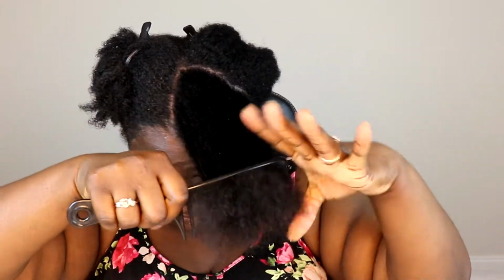CUTTING MY 4C HAIR ENDS AFTER 2 YEARS😫😮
CUTTING MY 4C HAIR MY ENDS AFTER 2 YEARS, YES I AM A BIG BABY. I LOVE HOW I HAVE BEEN GROWING MY HAIR BUT I HAVNT BEEN CUTTING IT THE RIGHT WAY. I HAVE ALWAYS BEEN SCARED TO CUT MY HAIR, AFTER THE BIG CHOP IT THAT WAS THE MOST I HAVE EVER CUT MY HAIR.